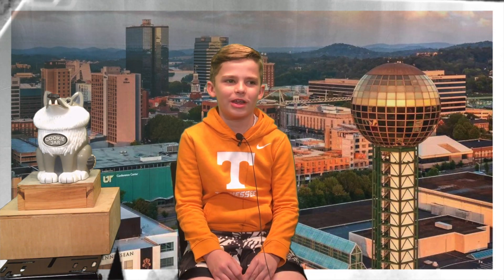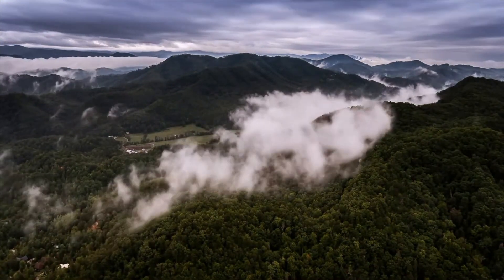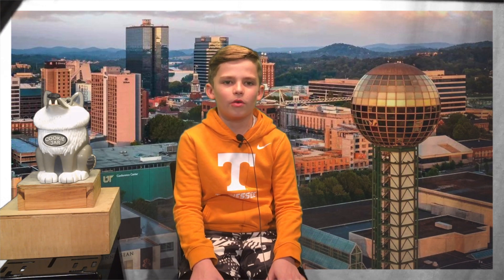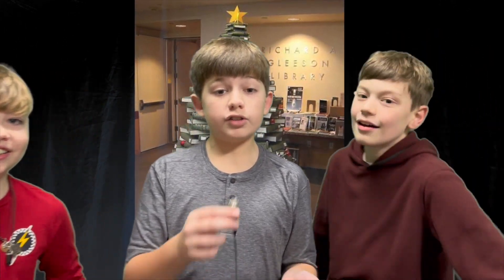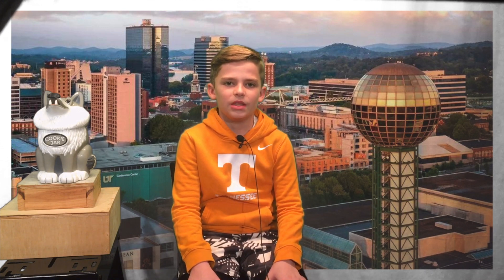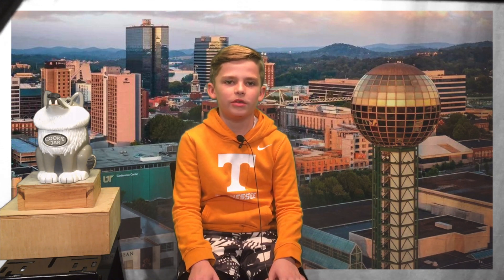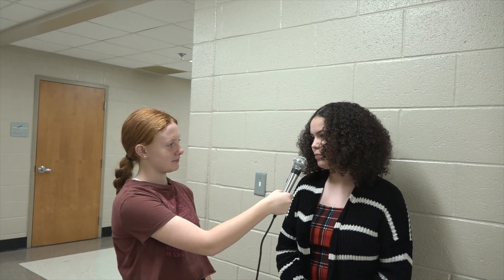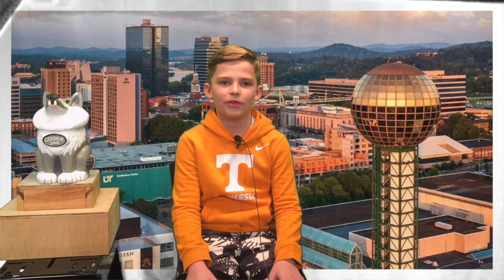Friday, November 17, 2023